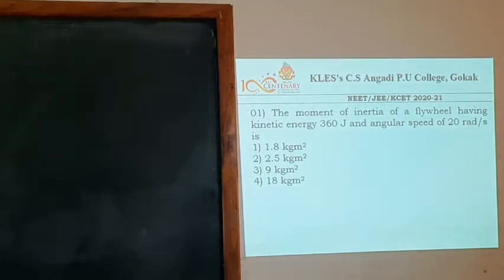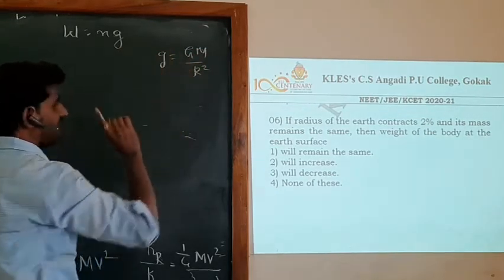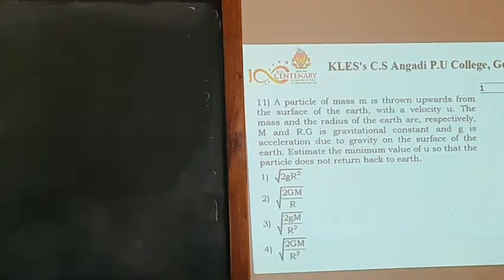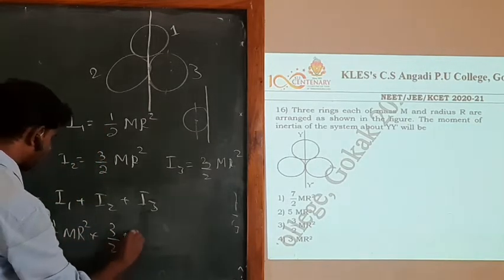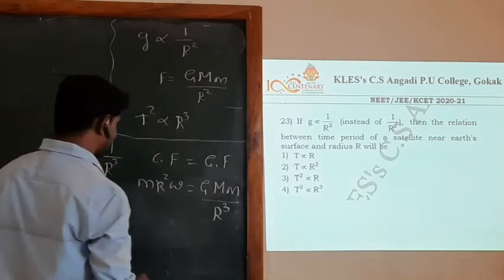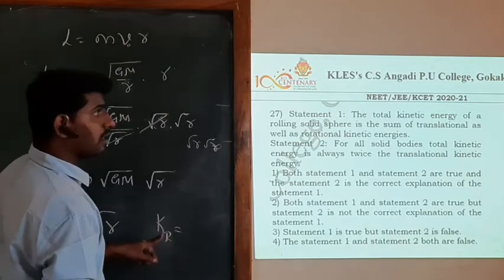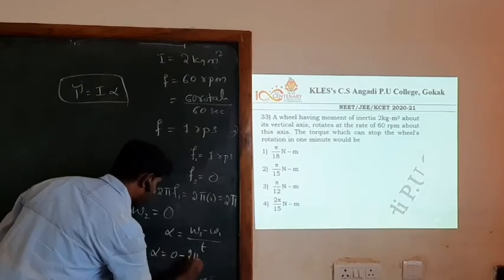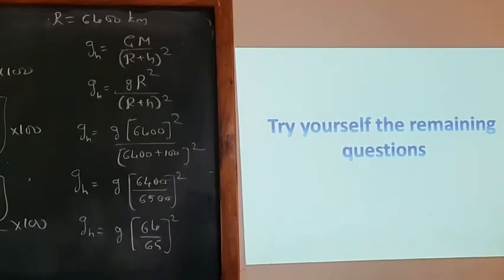CET/NEET Crash course on topics : Gravitation and Rotational motion